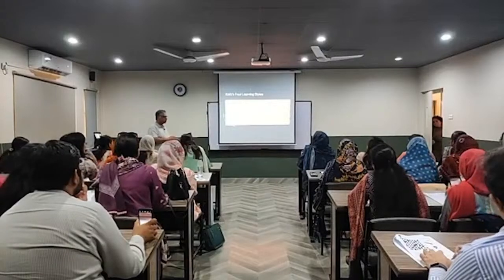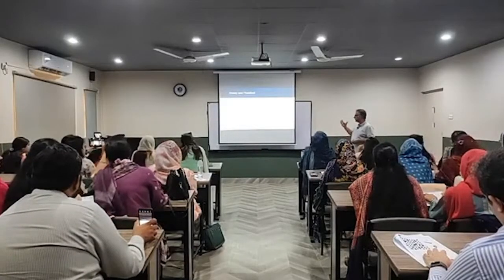Cultivating Curiosity: Strategies for Inclusive Science Learning | Iqbal Chughtai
An inclusive training session for the Science teachers of various branches.Bloomfield Hall Schools (Southern Region)